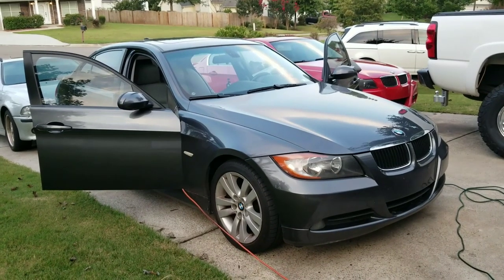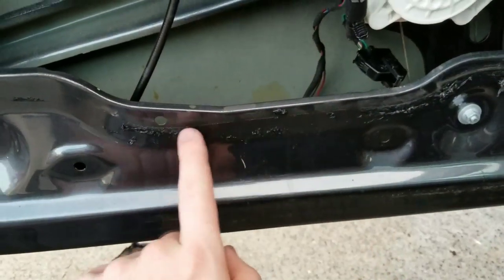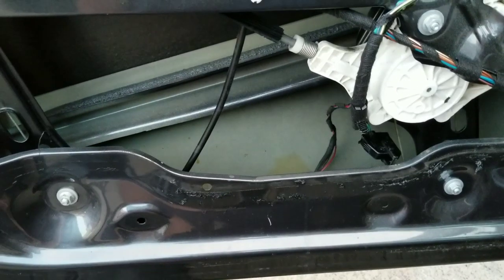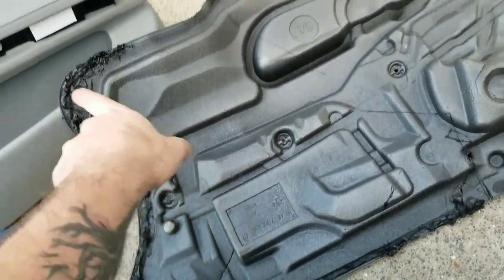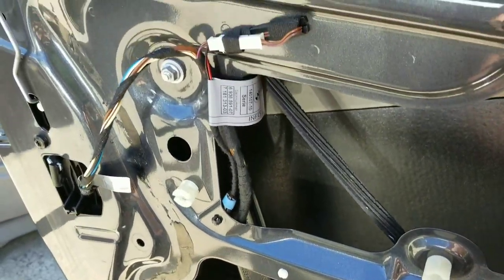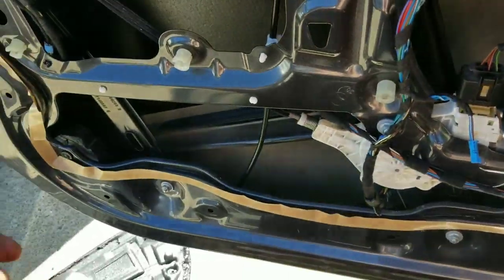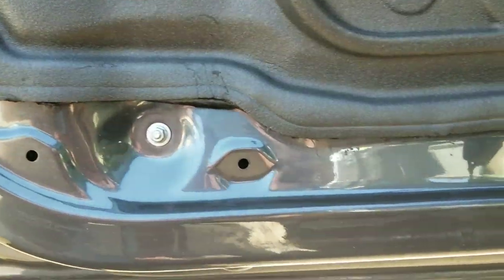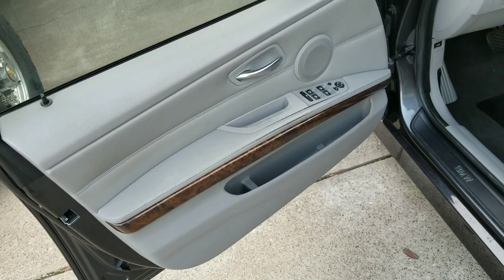BEST BMW Wet Carpet Interior Leak Fix!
In this video, I show how to fix a common BMW interior water leak problem by addressing the seal that holds on the vaper barrier.